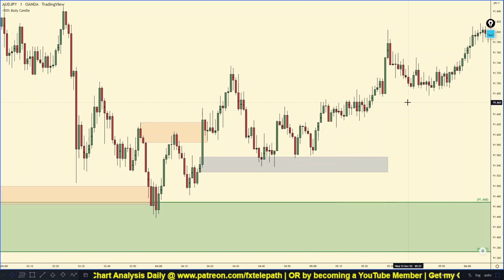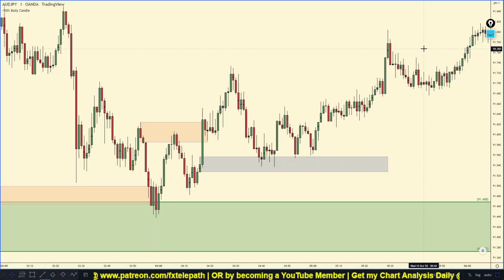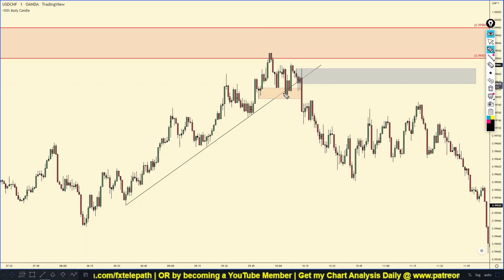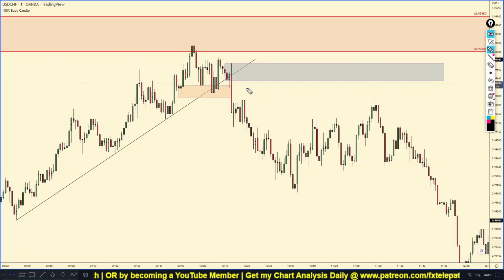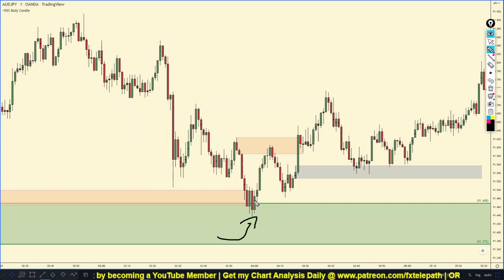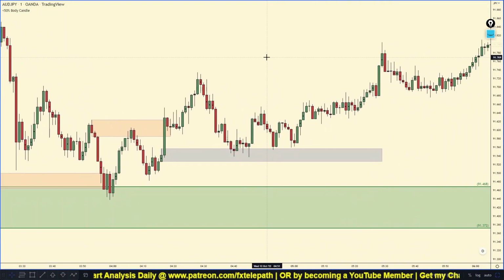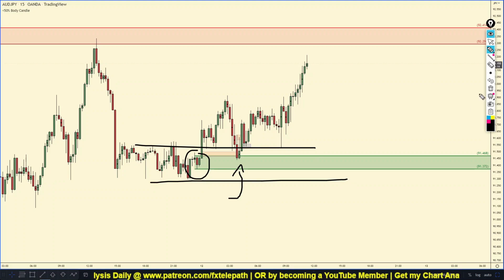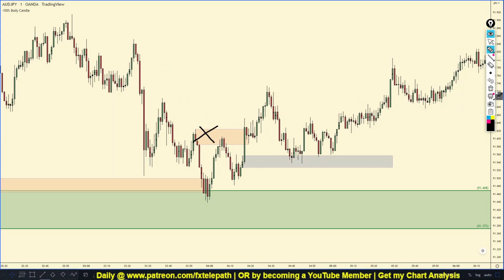Confirmation Day Trading 101 | FULL STRATEGY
In this video I will be talking about how to trade confirmation entries for day trading timeframes. You can take confirmation trades on any timeframe, but it is important to understand which other timeframes you need to be looking at. I understand that alot of traders are day trading, so in this video I will be breaking down exactly the best way in my opinion, on how to enter confirmation trades for day trading timeframes!

Master supply and demand! 📊📚